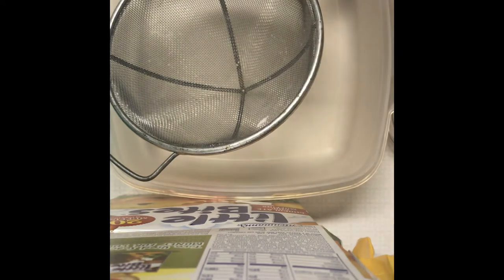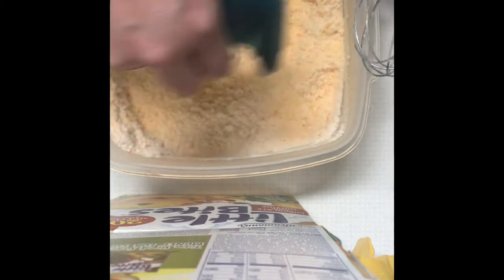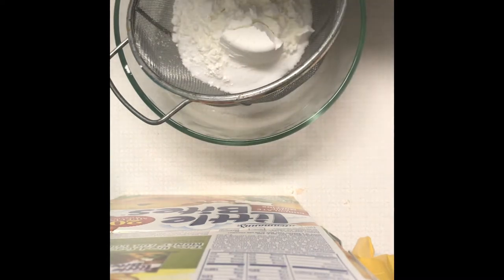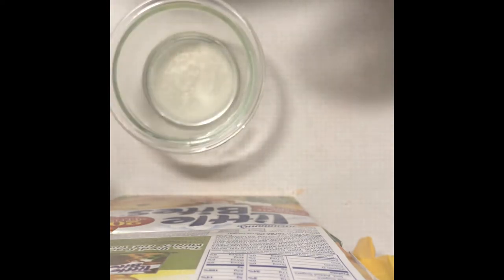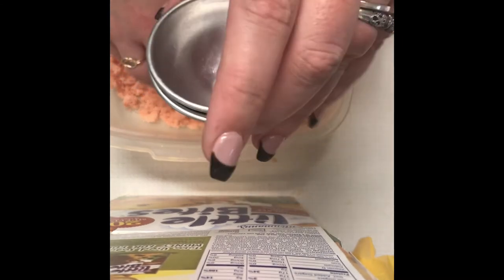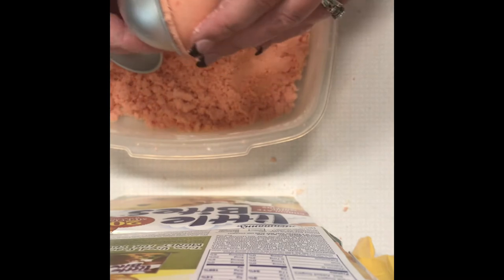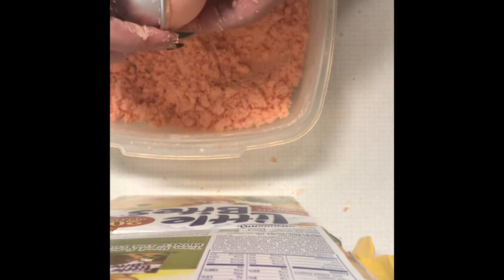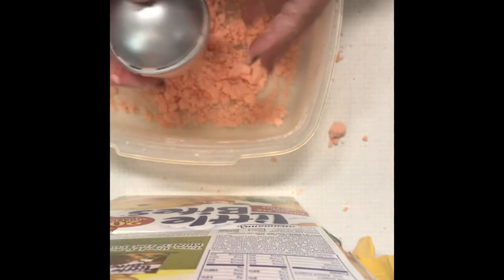How to make Bath Bombs with full recipe!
In this video I walk you through my process on making bathbombs. This method is one I’ve used and tweaked over the course of three years. My recipe 3 cups baking soda, one cup citric acid, 1/4 cup corn starch, 1/2 tablespoon of cream of tartar or bubble cake hardner, 1 tablespoon polysorbate 80, 1 tablespoon fragrance oil, 1-2 tablespoons coconut oil, spray bottle of witch hazel, batch certified dyes. I walk you through blooming my color in baking soda and how I form my bath bombs with tips and tricks to using the basic round mold.